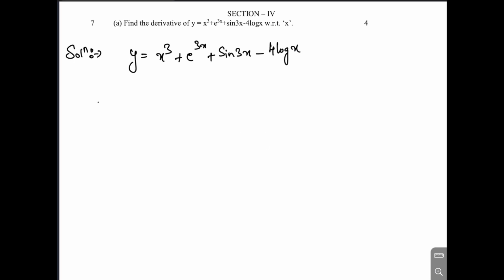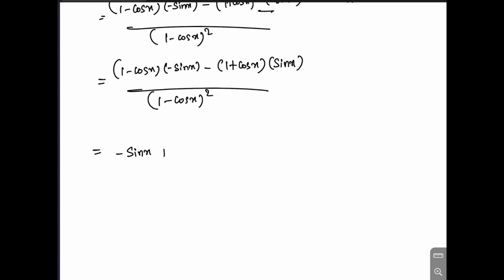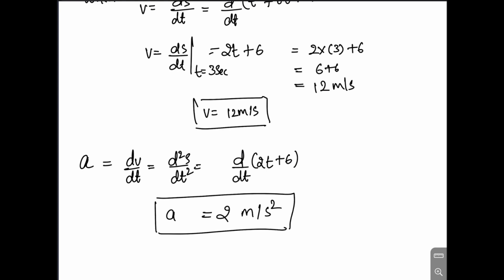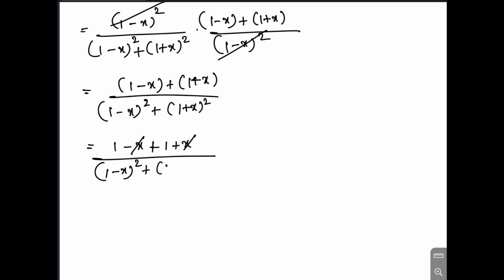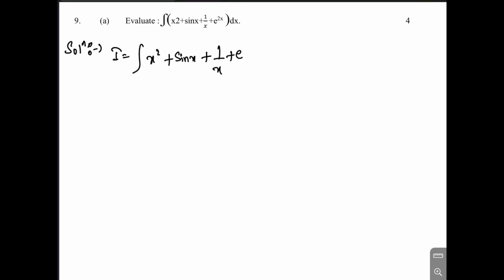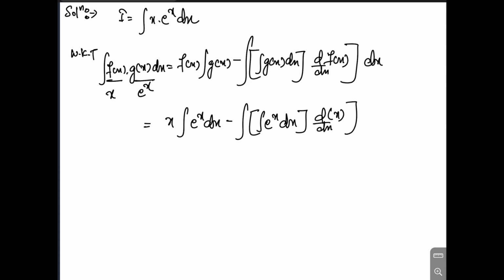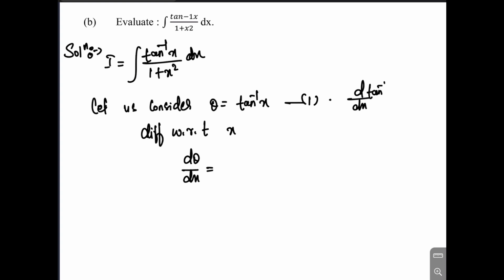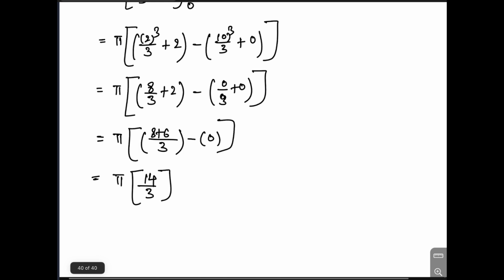Part 5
Hi there! I create videos on a variety of topics, including math, science,  and more.

Whether you're a student in high school, college, or grad school, or you're just trying to learn something new, my videos are designed to help you succeed. I break down complex concepts into easy-to-understand explanations, and I provide tips and strategies for learning effectively.

I also offer study with me videos, where I sit down and study with you in real time. This can be a great way to stay motivated and focused, and to see how I tackle different study tasks.